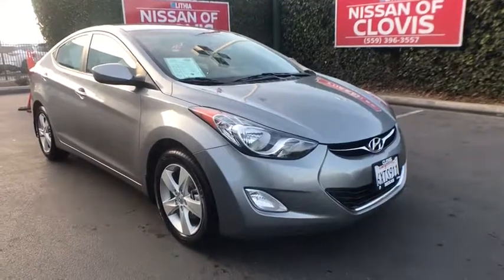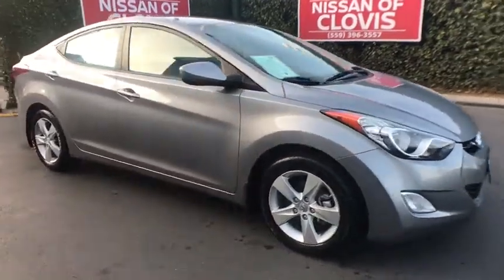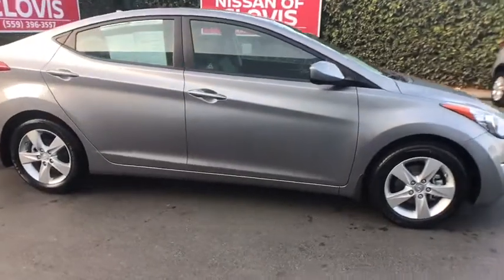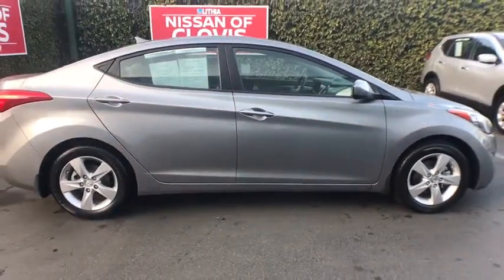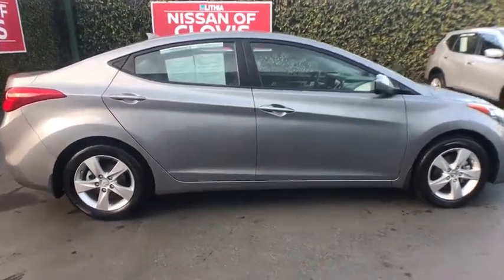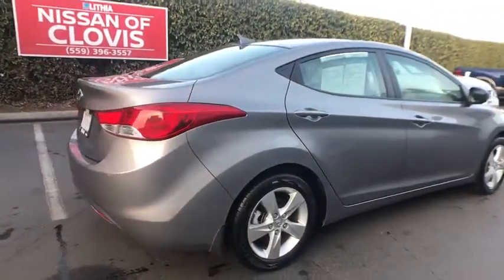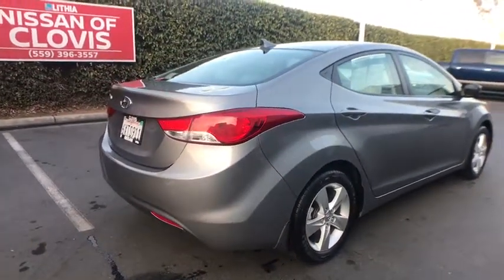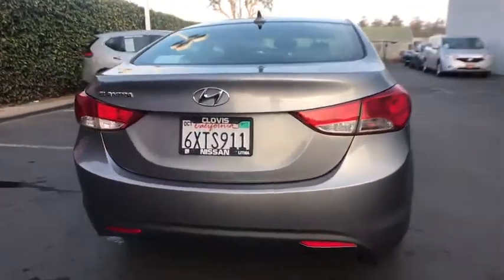2013 HYUNDAI ELANTRA Clovis, Sanger, Selma, Madera, Visalia, CA DU635172T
USED 2013 HYUNDAI ELANTRA
2013 HYUNDAI ELANTRA 4DR SDN (ULSAN PLANT) - Stock#: DU635172T - VIN#: KMHDH4AE5DU635172

CARFAX 1-Owner, Superb Condition, GREAT MILES 57,612! PRICE DROP FROM $10,995, $800 below Kelley Blue Book!, FUEL EFFICIENT 38 MPG Hwy/28 MPG City! Heated Seats, iPod/MP3 Input, CD Player, Satellite Radio, PREFERRED PKG SEE MORE!br /br /KEY FEATURES INCLUDEbr /Satellite Radio, iPod/MP3 Input, CD Player Keyless Entry, Child Safety Locks, MP3 Player, Electronic Stability Control, Alarm, Bucket Seats, Brake Assist. br /br /OPTION PACKAGESbr /PREFERRED PKG 16 alloy wheels, front fog lights, steering wheel audio controls, Bluetooth hands-free phone system w/voice recognition, cloth insert door trim, sliding center armrest, illuminated visor vanity mirrors w/extensions, illuminated ignition, heated front seats, AUTO-DIMMING REARVIEW MIRROR W/HOMELINK. Hyundai GLS PZEV with Titanium Gray Metallic exterior and Gray interior features a 4 Cylinder Engine with 145 HP at 6300 RPM*. Local Vehicle, Just Arrived, CARFAX 1-Owner vehicle. br /br /AFFORDABLEbr /Reduced from $10,995. This Elantra is priced $800 below Kelley Blue Book. br /br /BUY FROM AN AWARD WINNING DEALERbr /***Why is Nissan of Clovis the Go-To Spot for Fresno, Madera and Visalia Drivers Seeking a New or Used Nissan Vehicle? It could be our varied and accommodating selection of new Nissan models, including the much-loved Nissan Altima, Maxima, Sentra, Murano and Pathfinder. Perhaps it's our equally vast range of high-quality, Nissan of Clovis-approved used cars. Visit our dealership at 370 W Herndon Ave Clovis, California and find out for yourself!*** br /br /Pricing analysis performed on 2/2/2018. Horsepower calculations based on trim engine configuration. Fuel economy calculations based on original manufacturer data for trim engine configuration. Please confirm the accuracy of the included equipment by calling us prior to purchase. br /